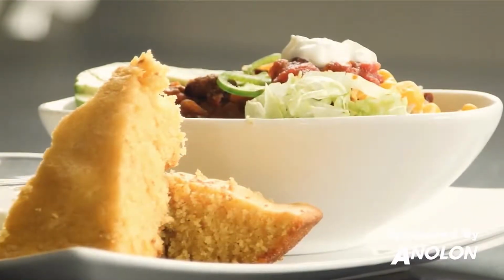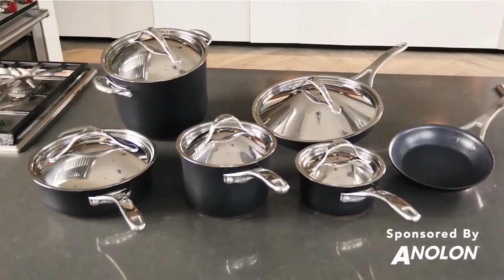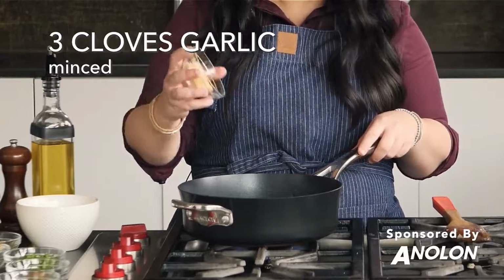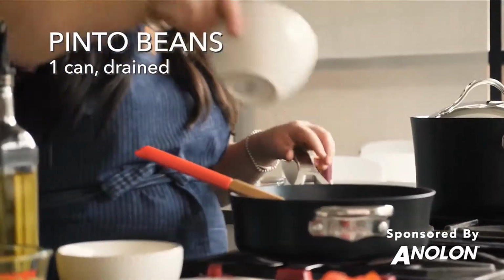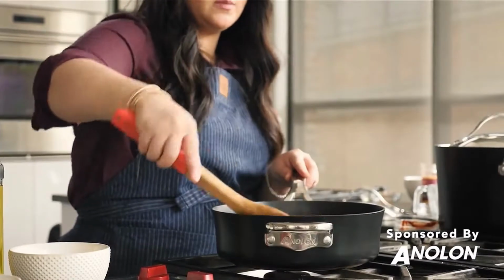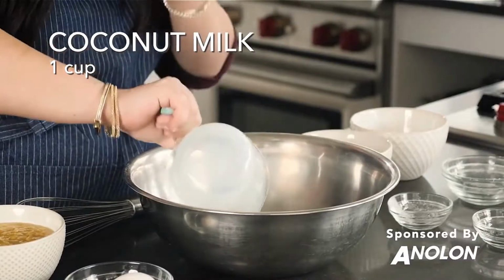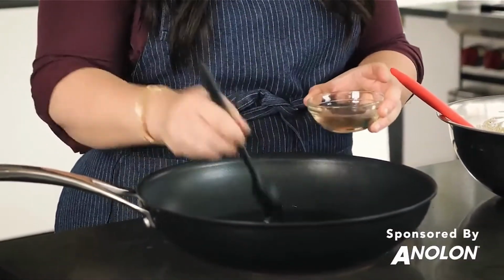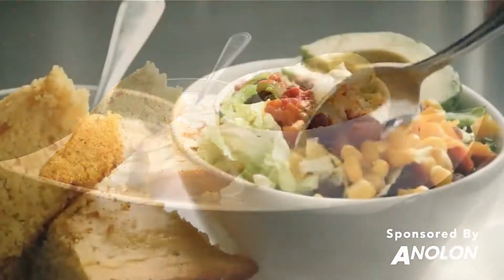Avalon Cookware - Veggie Chili